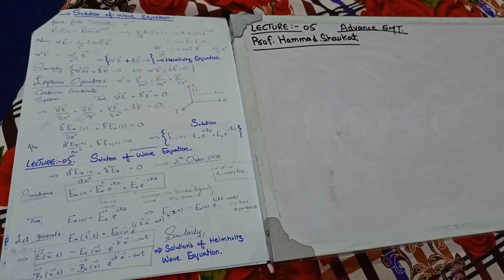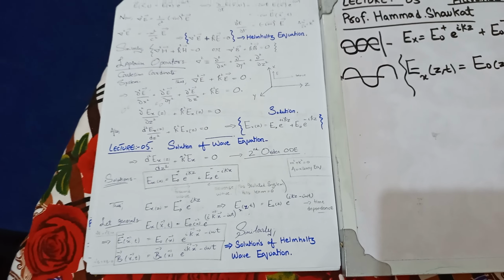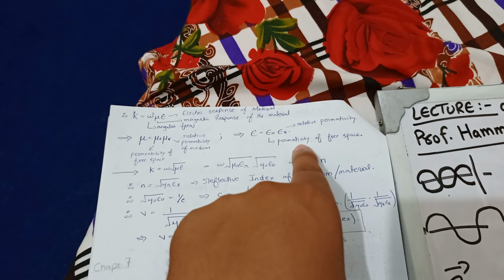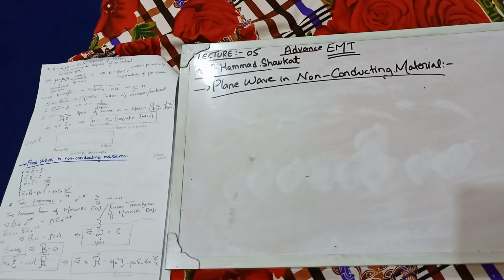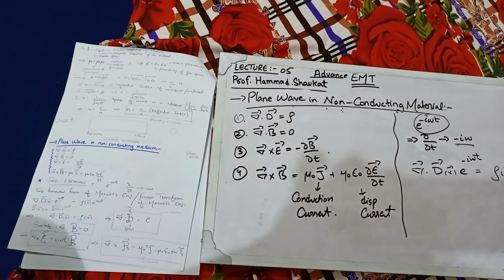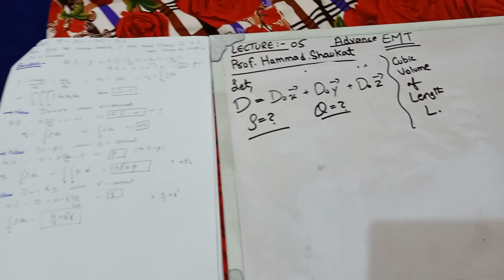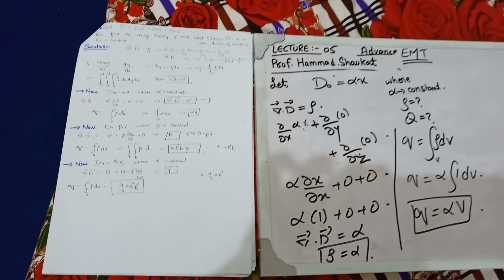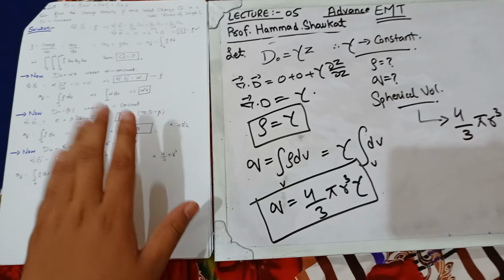Solution of Wave Equation, Plane Wave in non conducting medium (Problems) || Advance EMT || Hammad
In this video, we dive deep into solving the wave equation and explore the concept of plane waves in non-conducting mediums. This tutorial is part of the Advanced Electromagnetic Theory (EMT) series, where we tackle essential concepts that are fundamental to understanding electromagnetic wave propagation.

Key concepts covered include:

Detailed solution of the wave equation
Understanding plane waves and their behavior in non-conducting mediums
Application of boundary conditions
Practical problem-solving with step-by-step guidance
Discussion of electromagnetic wave propagation
This video is designed to help students, researchers, and professionals in fields such as physics, electrical engineering, and advanced electromagnetics. Whether you are preparing for exams or seeking a deeper understanding of wave mechanics, this tutorial provides valuable insights.

Join Physicist Hammad Shaukat as he simplifies complex concepts and guides you through problem-solving techniques, ensuring that you grasp both the theory and application of electromagnetic wave equations.